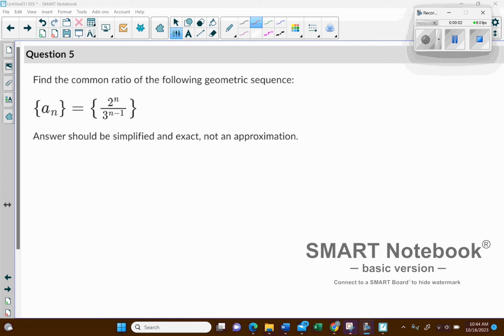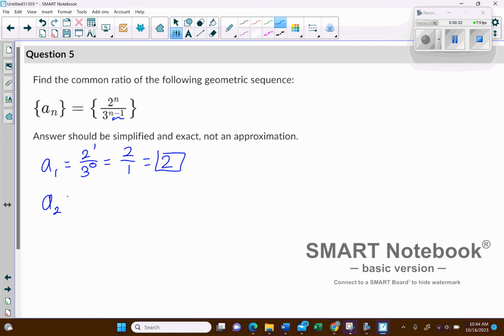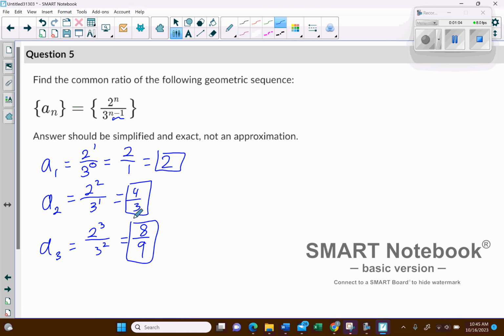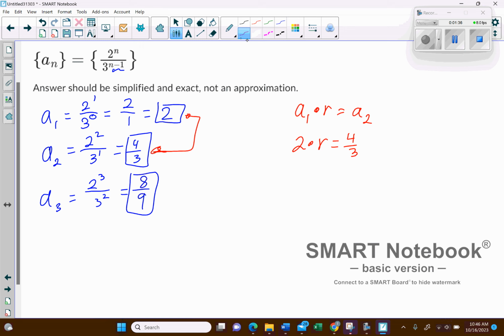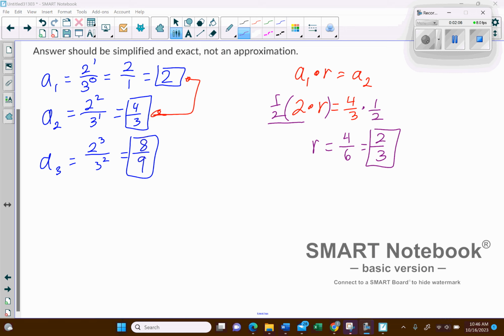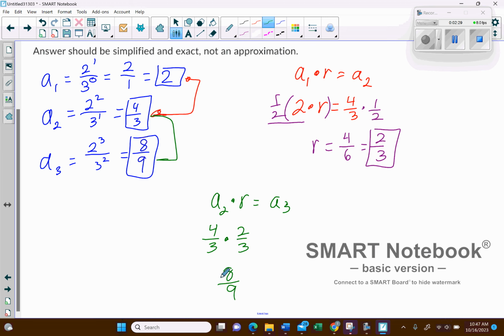2412 Geo Q 5